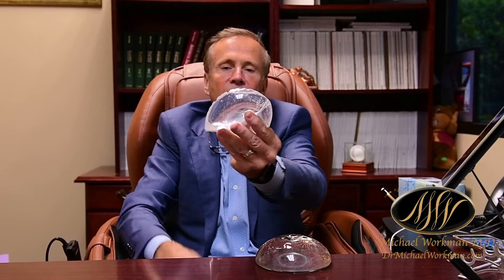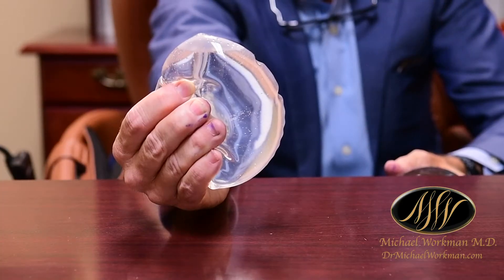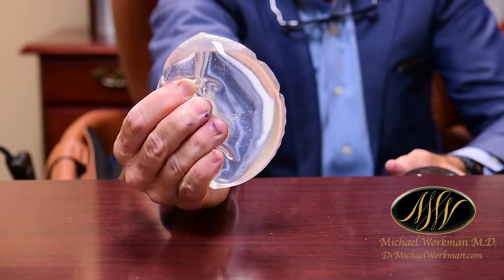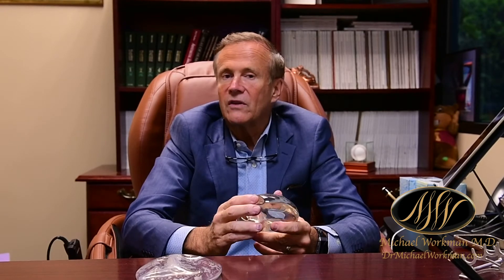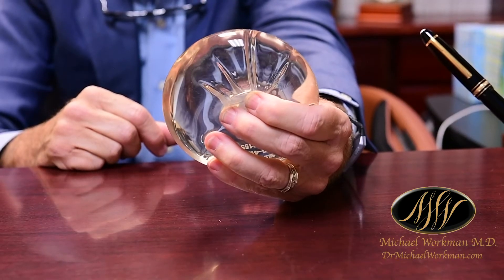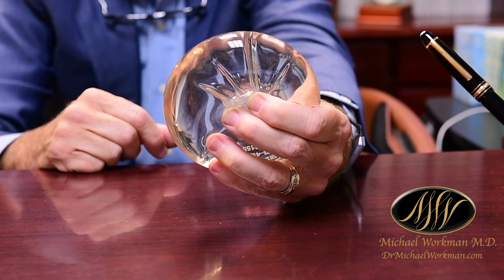Why Do Saline Breast Implants Get Ripples?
Dr. Michael Workman explains why saline breast implants tend to ripple—leaving a lump in the breast. For patients without much tissue between the implant and the skin, it can make the ripples more pronounced. Silicone gel implants (gummy bear implants) do not have the same issues.